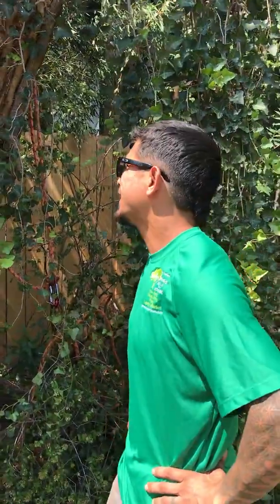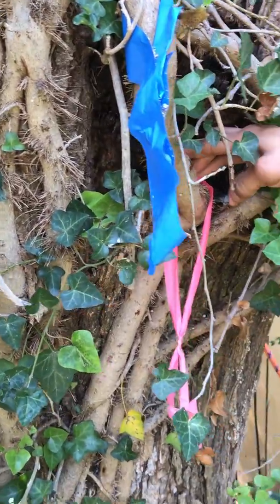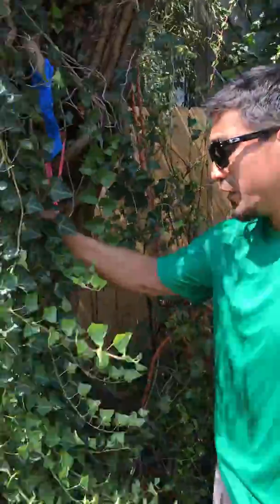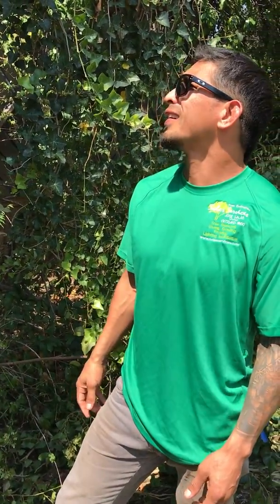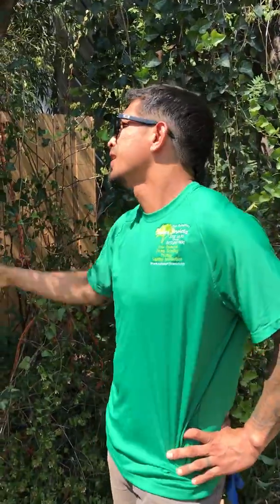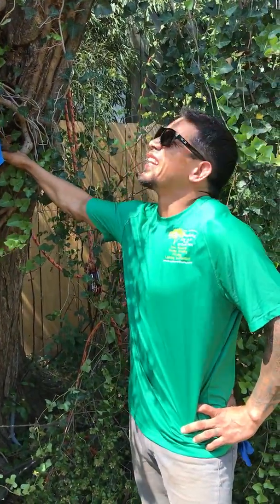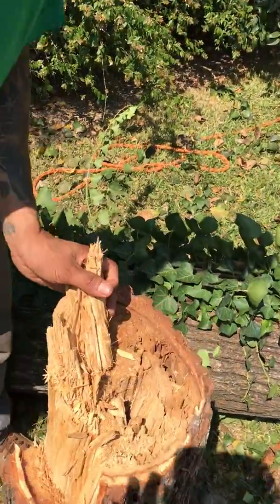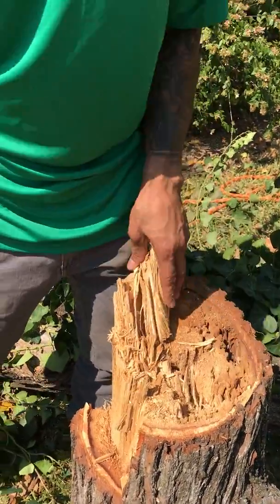Removal of Dying Tree due to English Ivy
Joseph with Salas Services discusses the dangers of English Ivy when it comes to the health of your trees. English Ivy caused this customer's tree to lose sunlight, water, and vital nutrients which lead to the tree becoming a hazard and consequently having to be removed by a professional tree service.